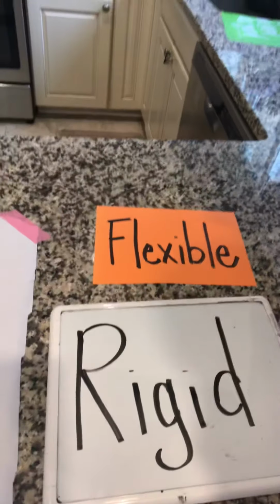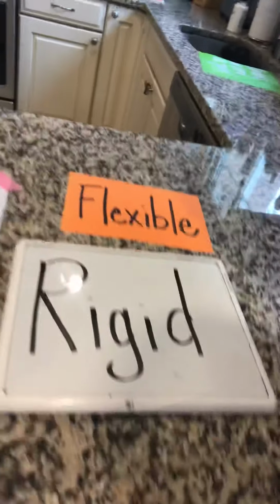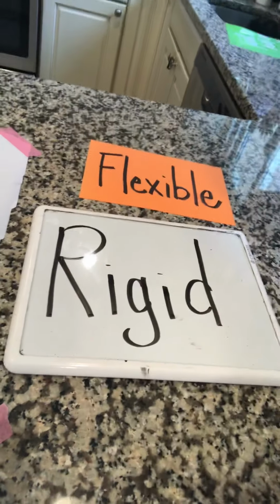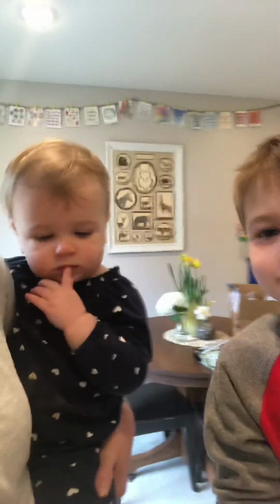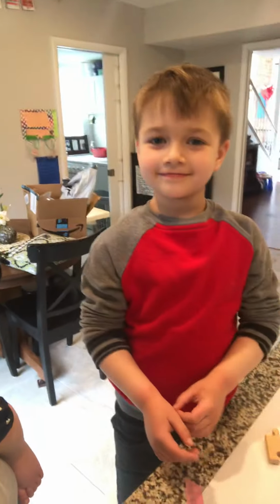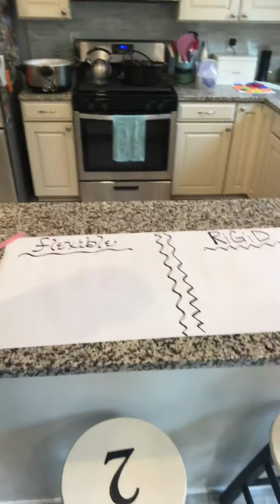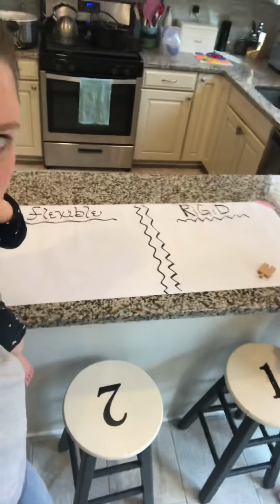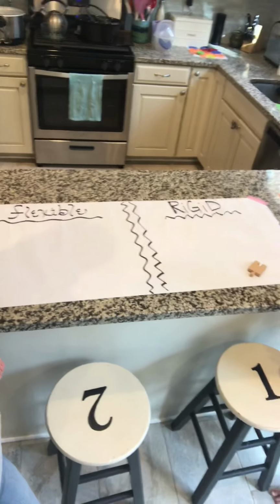Flexible vs rigid